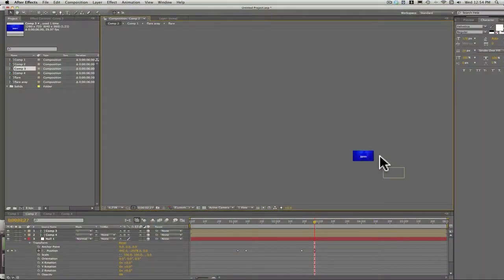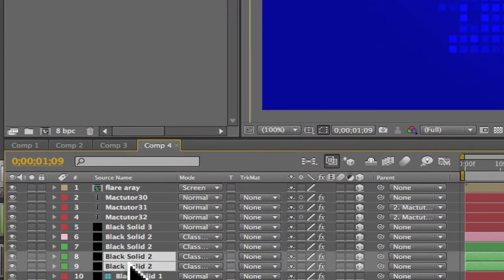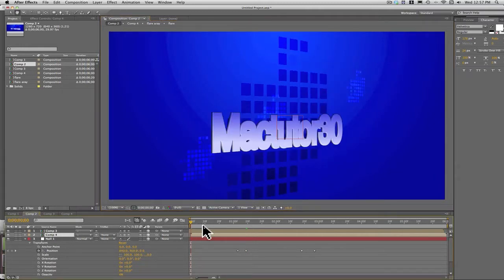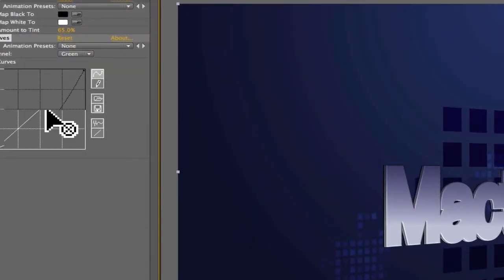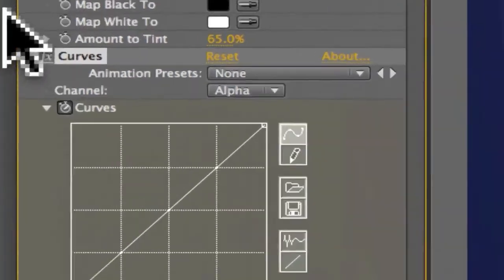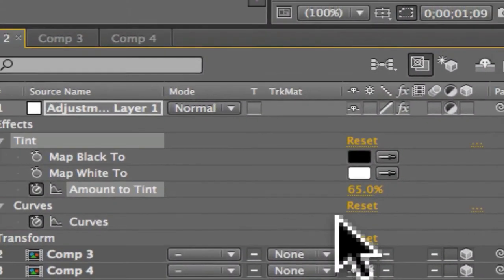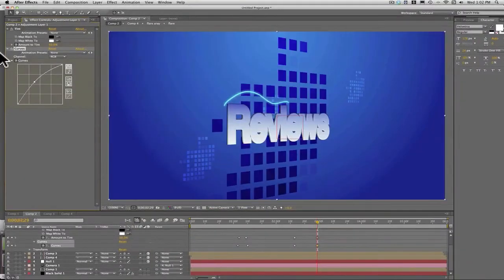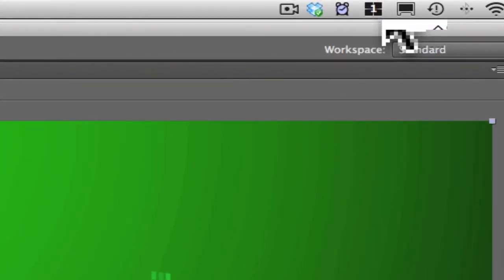Mactutor30: How to make an intro in adobe after effects: Part 6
I show you how to make a really cool intro completely in adobe after effects CS4